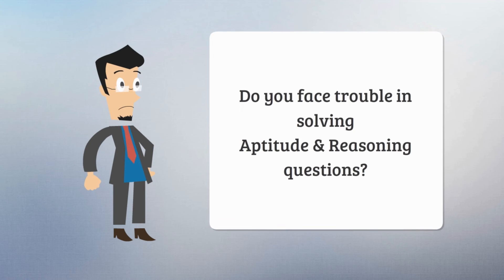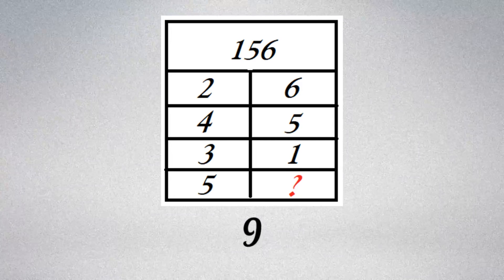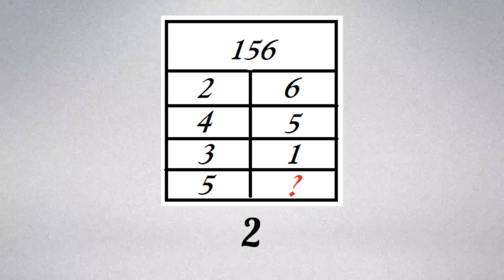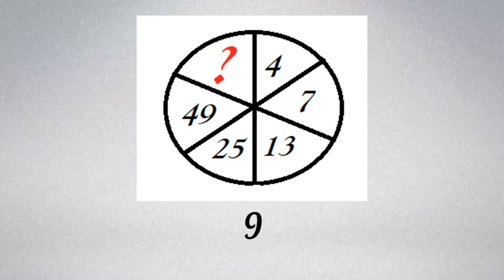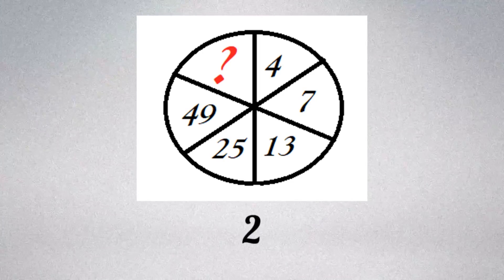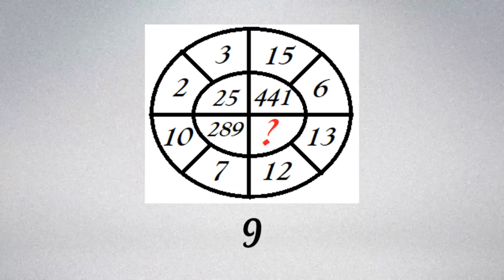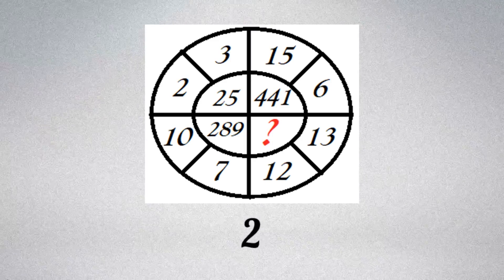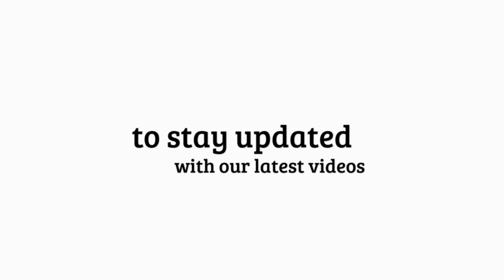Aptitude and Logical Reasoning#4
Build your problem solving skills.
Solve Aptitude and Logical Reasoning with us daily.

Challenge some Aptitude and Logical Reasoning question to your friends.
Content of this Video
00:00 - Intro
00:17 - Question 1 : 156, 2, 6, 4, 5, 3, 1, 5, ?
01:07 - Answer 1
01:16 - Question 2 : 4, 7, 13, 25, 49, ?
02:07 - Answer 2
02:16 - Question 3 : 2, 3, 25, 15, 6, 441, 13, 12, ?, 7, 10, 289
03:05 - Answer 3

Logical Reasoning
Logical Reasoning Questions
Logical Reasoning Questions and Answers
Logical Reasoning Questions with Answers
Reasoning
Reasoning Questions
Reasoning Questions and Answers
Reasoning Questions with Answers
Logical
Logical and Reasoning
Logical Questions
Logical Questions and Answers
Logical Questions with Answers
puzzles
maths puzzles

TEASE YOUR FRIENDS,
BY SHARING THIS VIDEO...

IF YOU WANT TO SHARP YOUR BRAIN DAILY

Give your feedback from likes and comments.